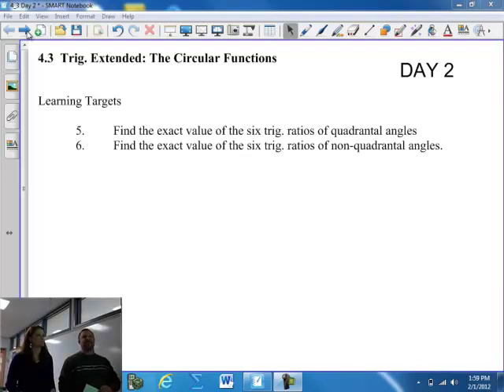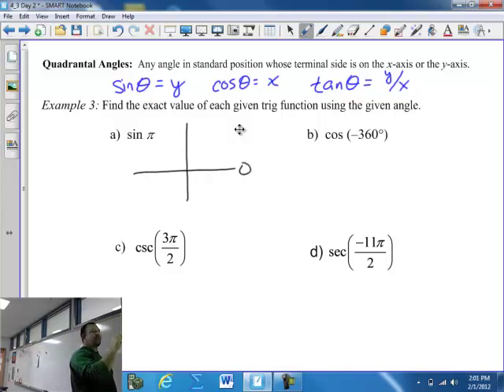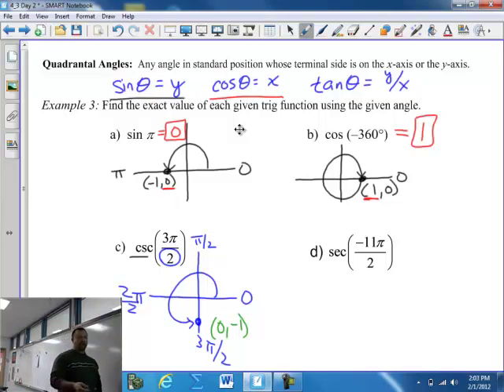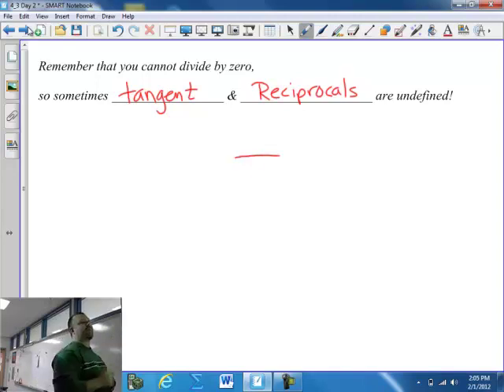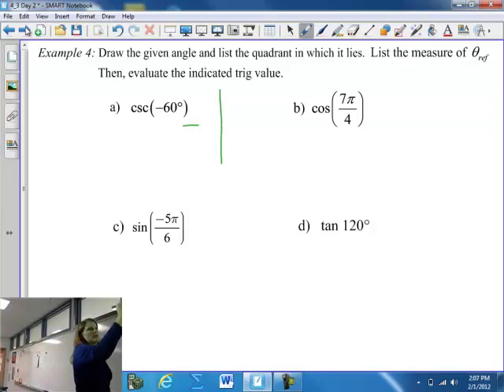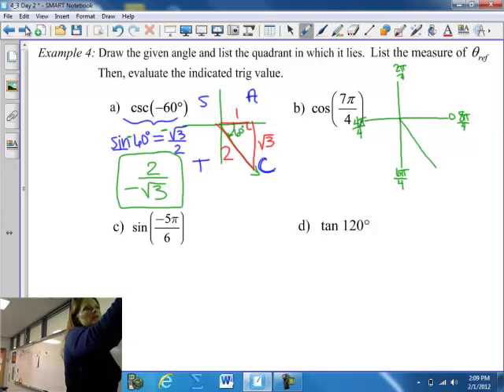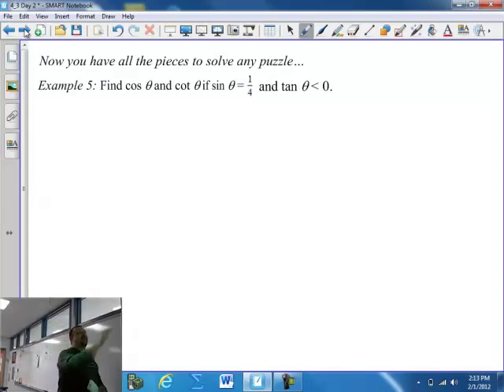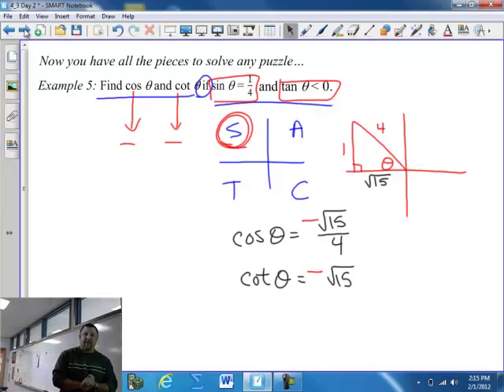Unit 5 Lesson 4.3 Day 2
Trigonometry Extended: The Circular Functions